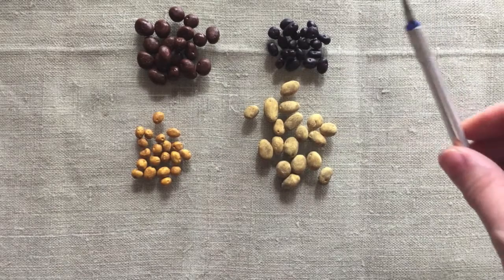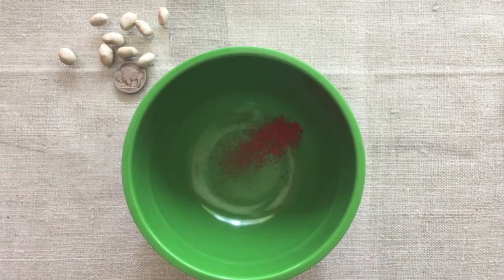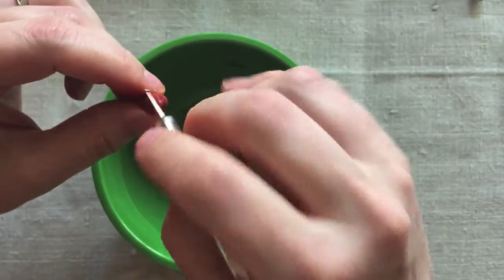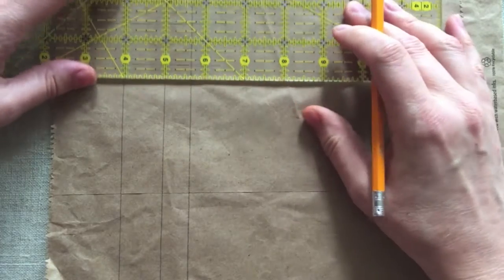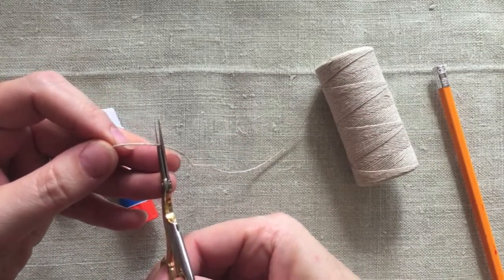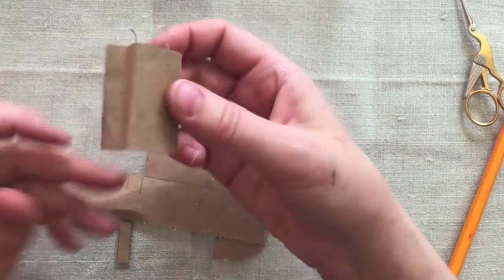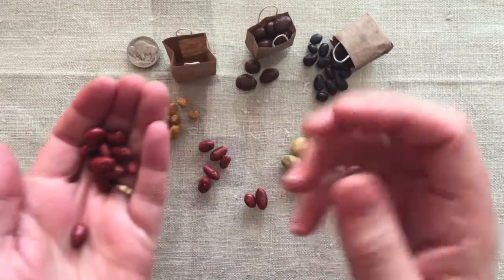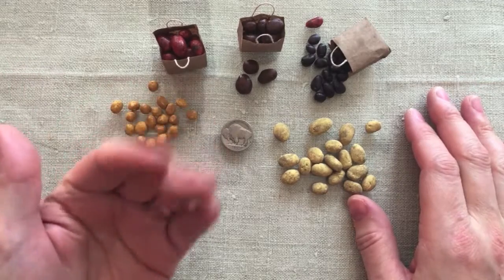MiniTube Tutorial: Learn to Make Miniature Potatoes and Grocery Bags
I have just started making miniatures, and this is my first tutorial.  Potatoes make a great entry-level project if you're new to polymer clay, because they are supposed to be lumpy and can be various sizes.

Here's what you'll need to make miniature potatoes:

Light-colored (white, cream, beige) polymer clay
X-Acto knife
Chalk pastels
Small-tipped dotting tool (or toothpick)
Bowl
Baking tray and parchment paper
Sculpey Satin Glaze and paintbrush (optional)

Included is a bonus tutorial on making a miniature-sized grocery bag with handles.  Find yourself a paper bag, like a lunch bag (thinner paper works best), a ruler, a pair of scissors, a pencil, a glue stick, some string or twine, and you're good to go.

I didn't mention this in the video, but the surface I'm working on is a thick piece of glass with finished edges from an old audio shelf of ours.  It's set on a piece of fabric to keep it from sliding around on the table.

The video was shot with my iPhone 6 and edited in iMovie on my MacBook Pro.